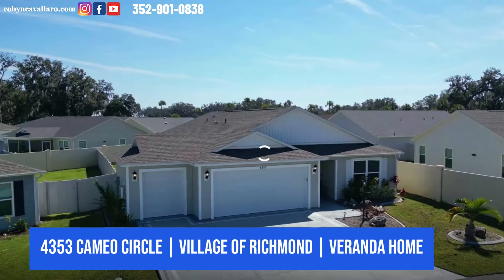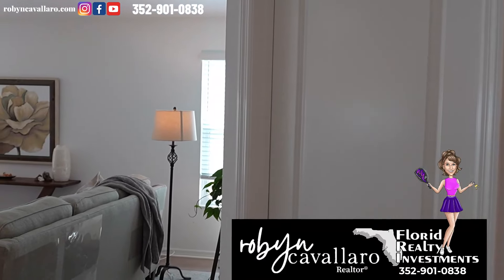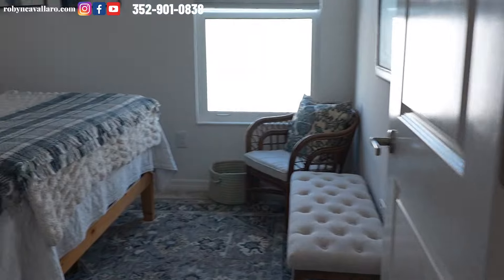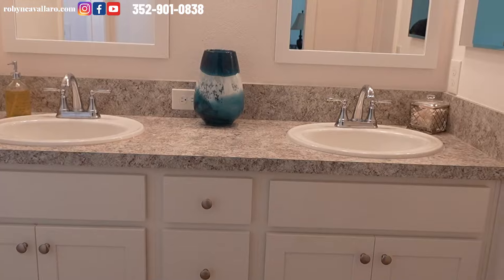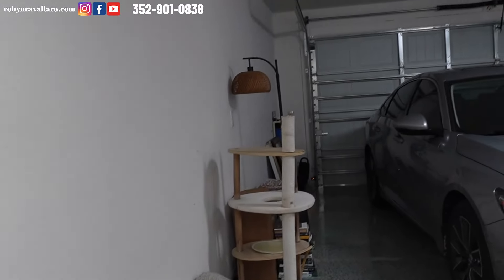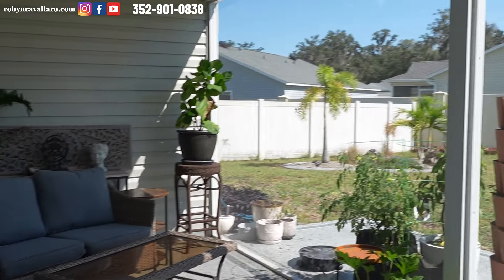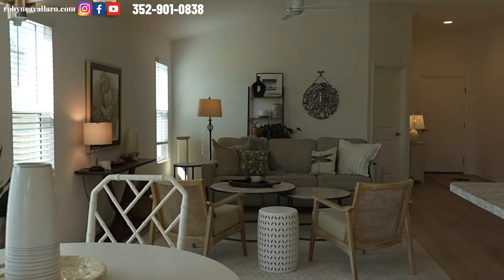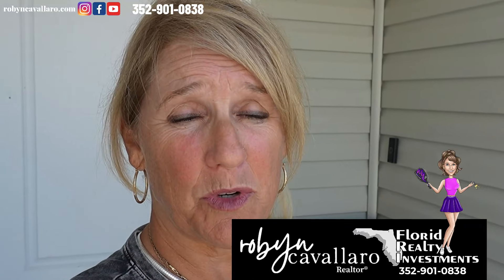HOME TOUR SEABREEZE COTTAGE Village of Richmond | Room for a Pool | The Villages, Florida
This is a Seabreeze Cottage home, not a Veranda. The public records did not include information about this property style on the Property Card.

Robyn Cavallaro
Florida Realty Investments

What I use daily on Amazon

➡ Pickleball Journal
➡Butcher Box High-Quality Organic Meat
➡ Nespresso Vertuo Coffee Maker
➡ Car Battery Starter
➡Cordless Tire Inflator
➡ Hurricane Battery Lantern
➡ Garage Organizer
➡ Cell Phone Screen Protector

You Do Not pay more for the items.  If you choose to purchase an item I mentioned in my video, Thank You! for the support. I will be sure to mention that in the video.
MLS Disclosure
The real estate listing data marked with this icon comes from the IDX program of the Stellar MLS. All information provided is deemed reliable but is not guaranteed and should be independently verified. Listings displayed on this website may be subject to prior sale or removal from sale; the availability of any listing should always be independently verified. Listing information is provided exclusively for consumers’ personal, non-commercial use, solely to identify potential properties for potential purchase; all other use is strictly prohibited and may violate relevant federal and state law.